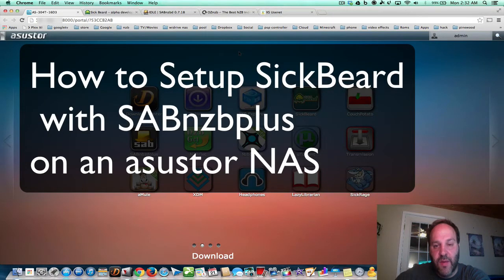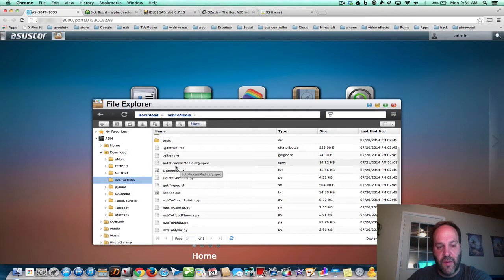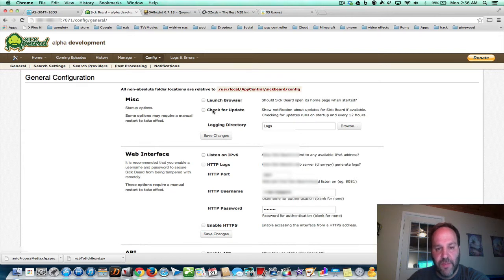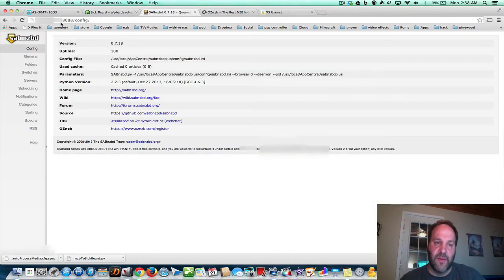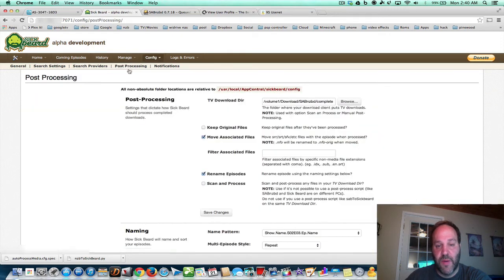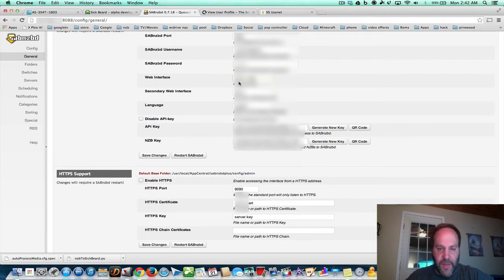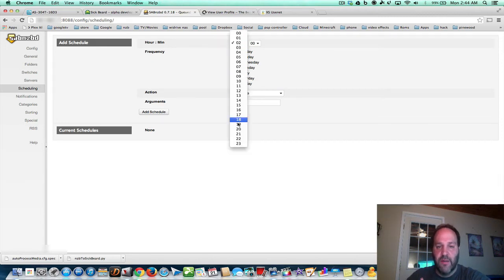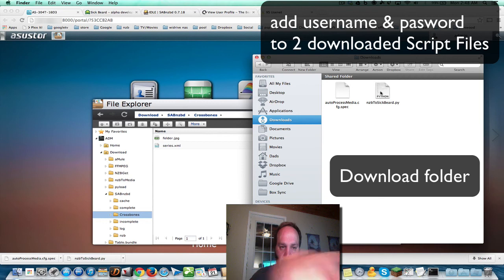asustor NAS AS-304T: Sickbeard Setup with SABnzbplus Part 7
How to setup sickbeard with SABnzbplus on a Asustor AS-304T NAS so we can get all are show automaticly setup to watch